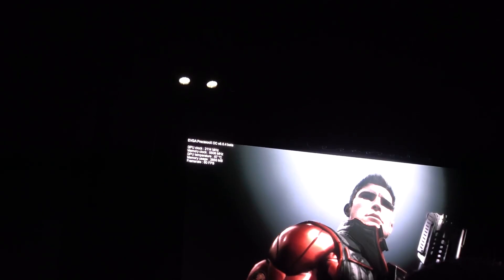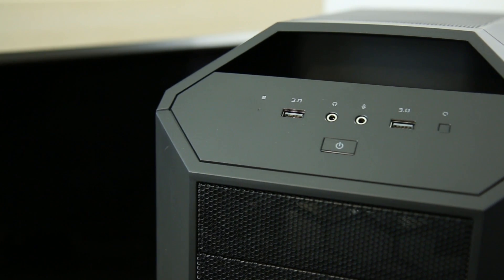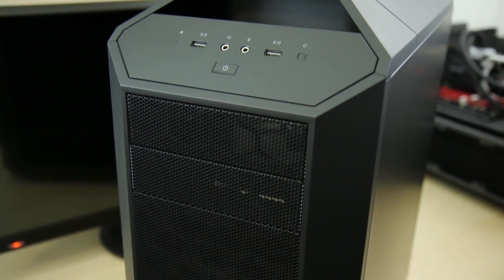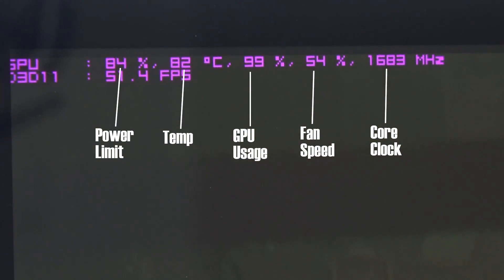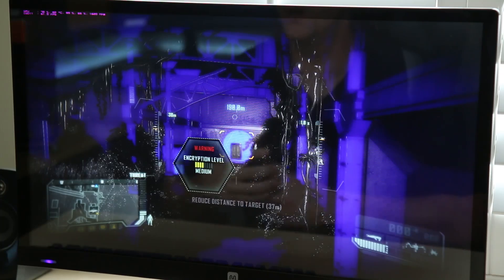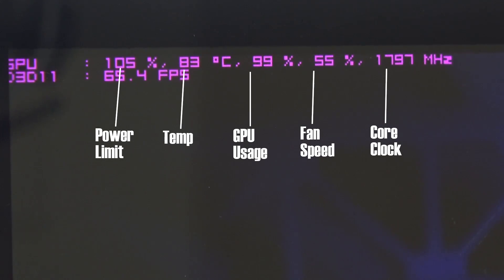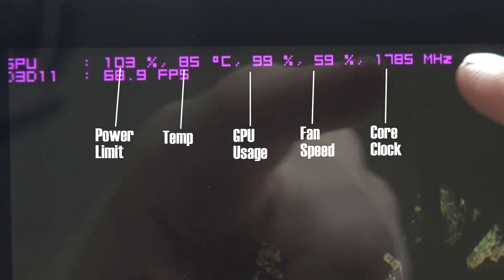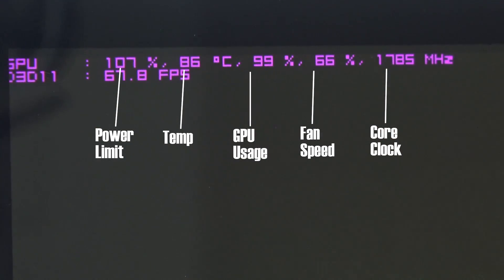Does the GTX 1080 Thermal Throttle?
About JayzTwoCents